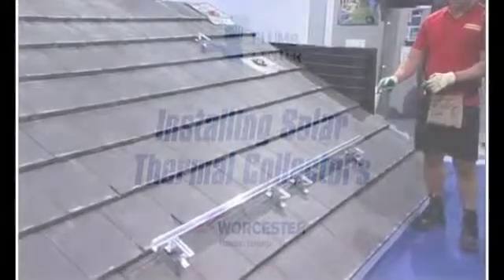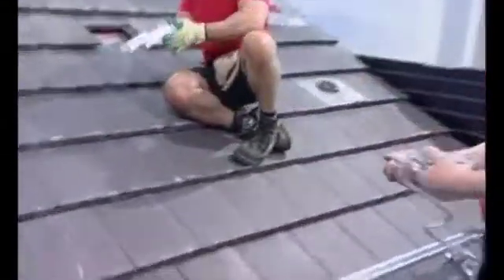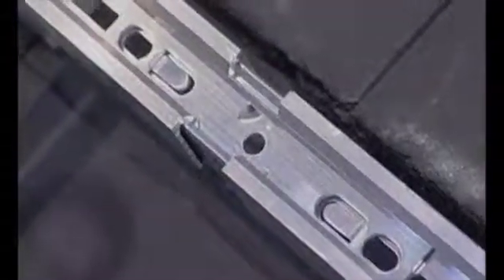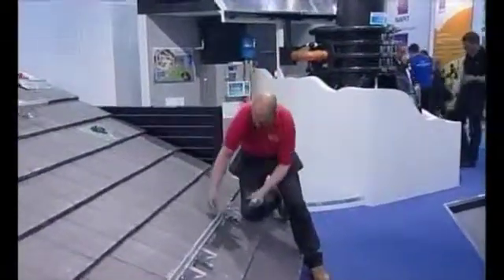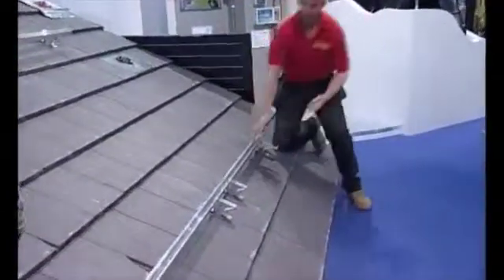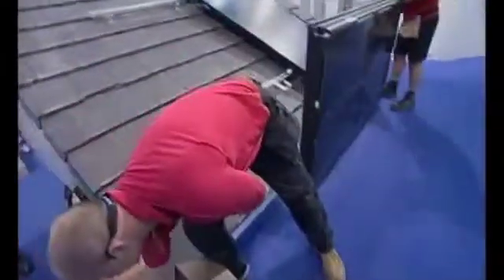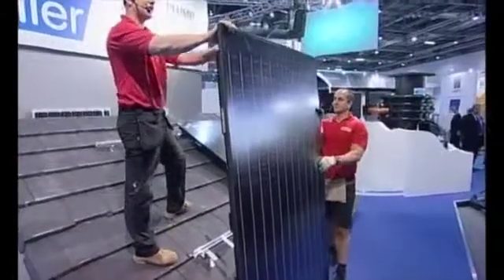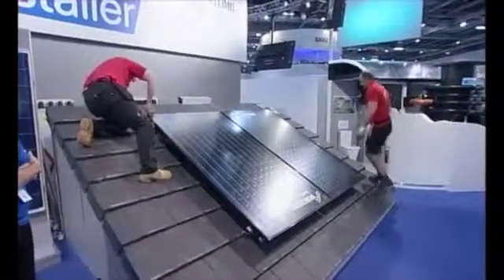Ecobuild UK 2012 - Install Solar Thermal Collectors (Worcester)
A live demonstration from Practical Installer on installing solar thermal collectors, presented during the Ecobuild UK 2012 event, which took place between 20-22 March at ExCeL, London. To find out more about Ecobuild and the 2013 event,